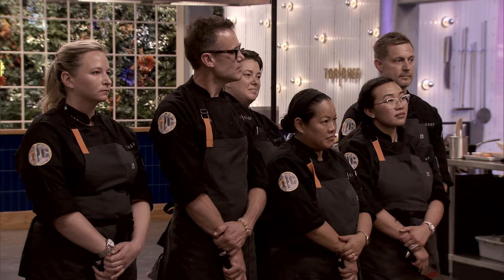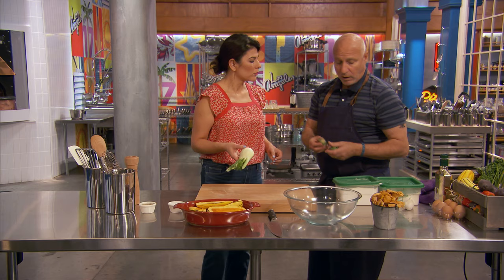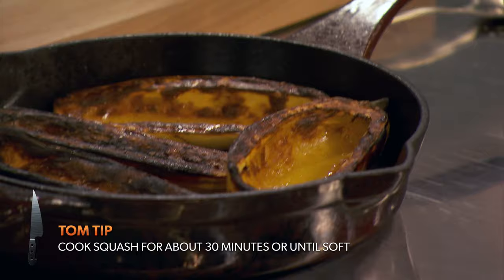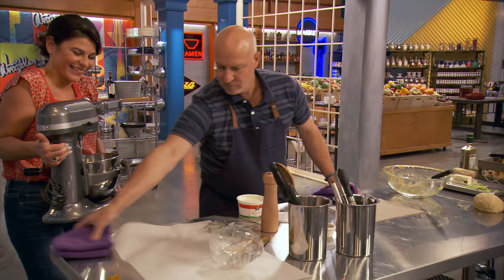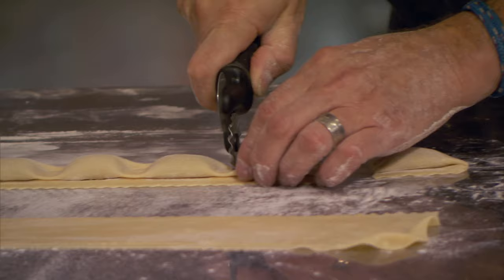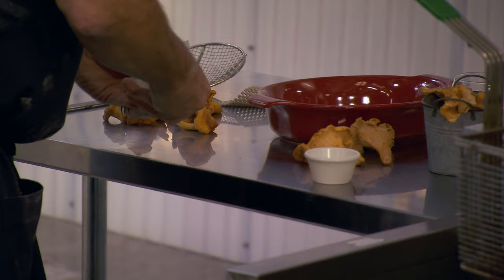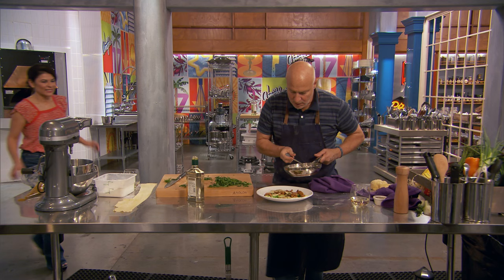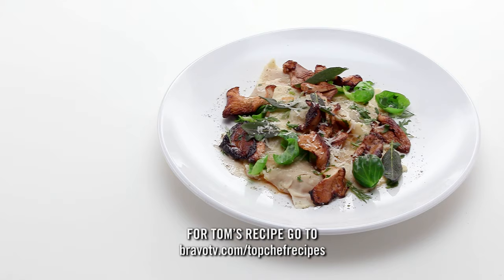Tom Colicchio's Delicata Squash Agnolotti Recipe | Top Chef | What Would Tom Do?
Learn how to make Tom's sumptuous response to the Farmer's Market Challenge.

ABOUT WHAT WOULD TOM DO?
Tom Colicchio takes on some of this season's toughest challenges in Bravo's latest digital series, What Would Tom Do? Watch as he picks up his knives and takes on dishes direct from the on-air competition.
Welcome to Top Chef World! The home of Top Chef on YouTube.

Top Chef World delivers all the best highlights from across the globe.

Watch the best quickfire challenges, high-pressure elimination rounds, restaurant wars, and how-to recipes, or choose from our specials menu, which includes spin-off shows Last Chance Kitchen, What Would Tom Do? and more.

Who will become Top Chef? and who will be told to "pack up your knives, and go"?